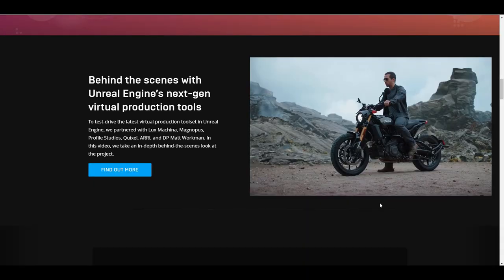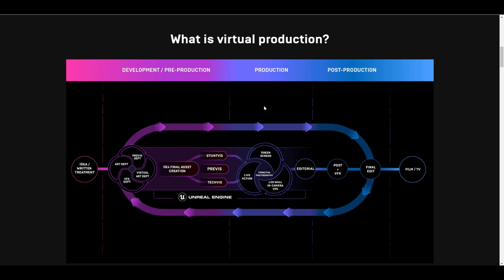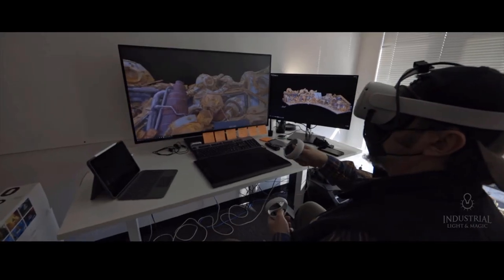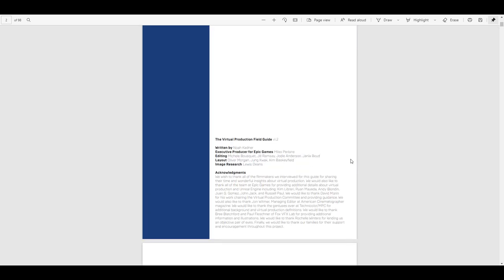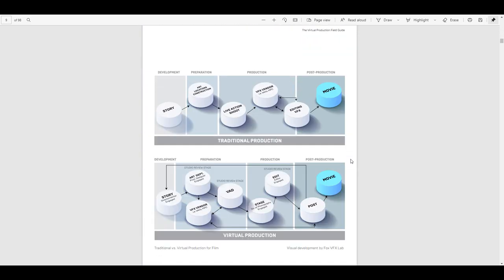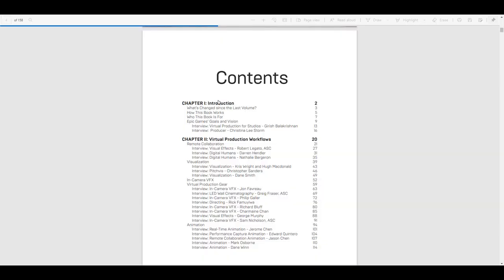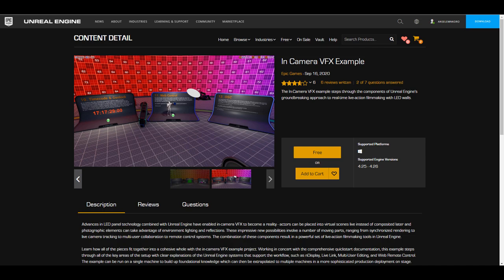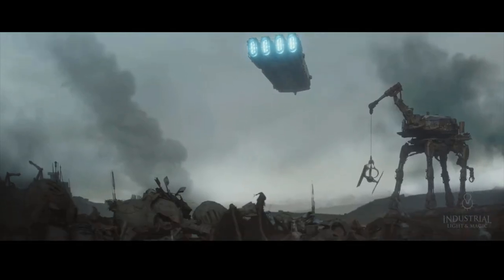Epic Games Virtual Production Guides Released!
Epic Games has released a set of resources that would aid, filmmakers and enthusiast get up and running with the new system of film production, the new set of virtual production guides is prepared in an educational format which would share more insight to creators both indie and industry experts.